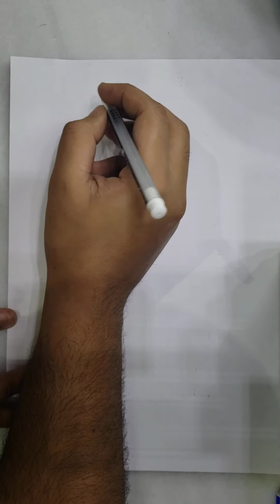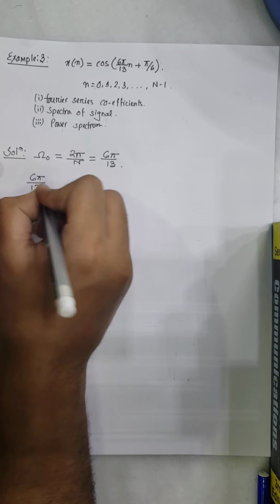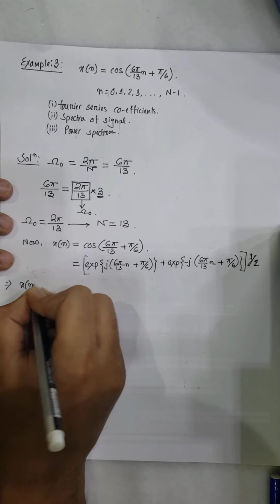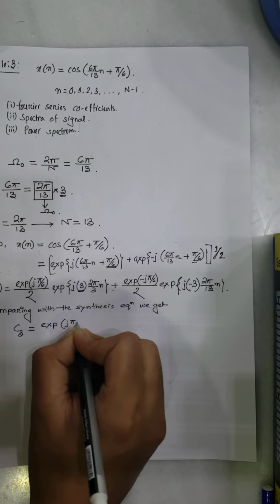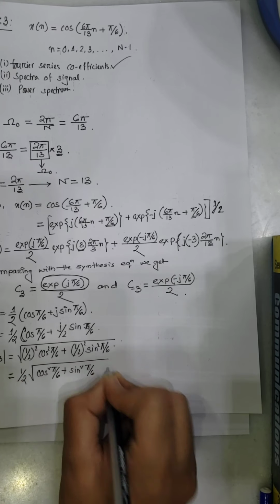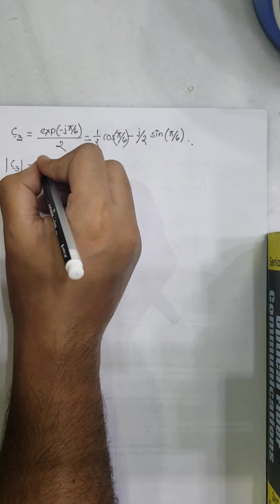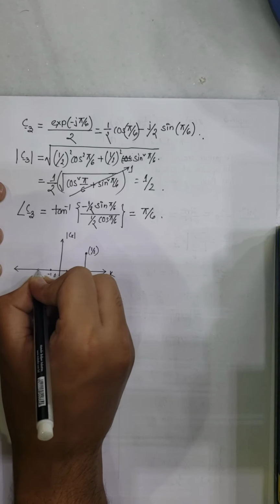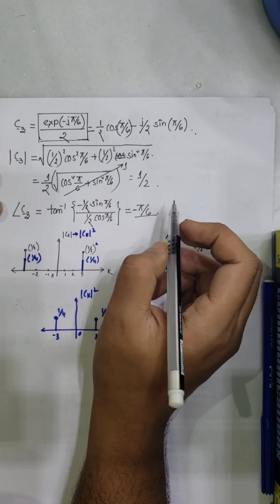Problem on DTFS part 3 (Lecture 3)